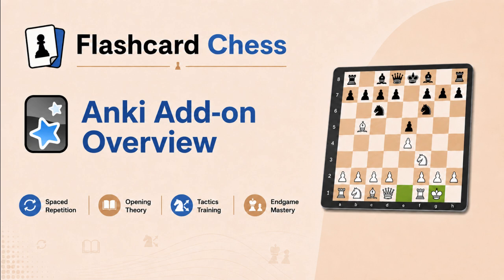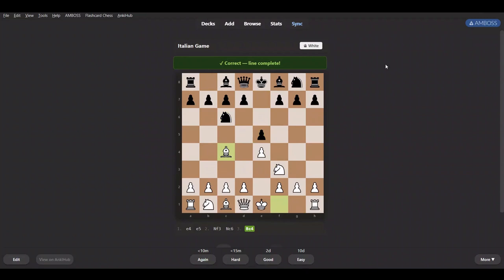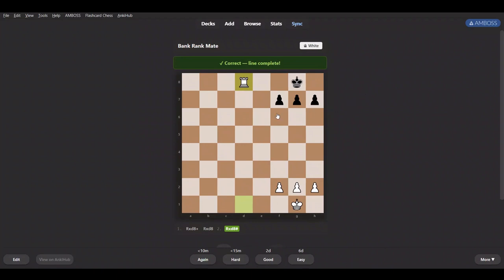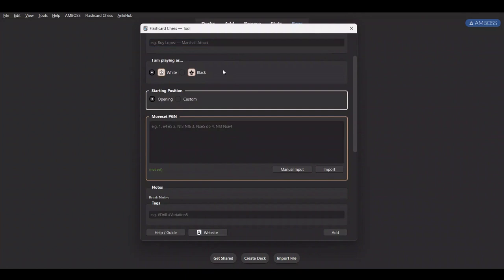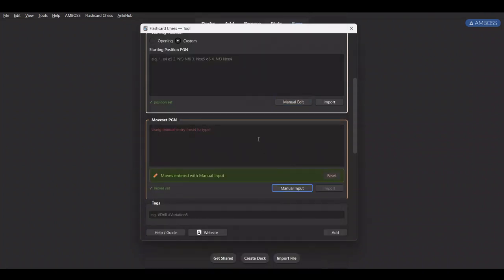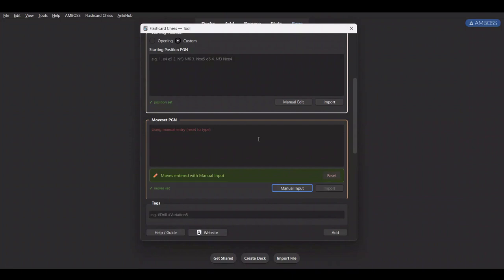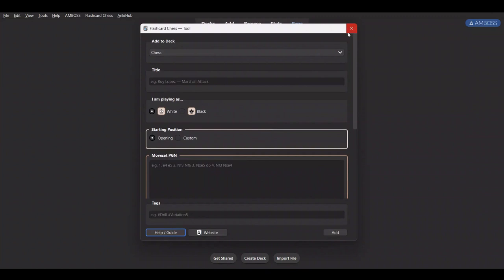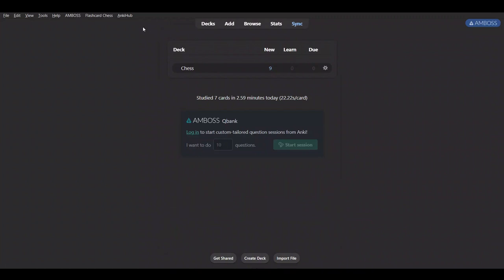Flashcard Chess 101: Anki Add-on Overview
Flashcard Chess — learn and retain chess openings with spaced-repetition

Flashcard Chess is a free Anki add-on that puts an entire opening line on a single, interactive card. Build cards from plain text notation, an editable board, or an imported PNG/FEN, then drill them with Anki's spaced repetition algorithm. Browse and share community decks on the companion website, with creator updates that sync straight into Anki. Supports both desktop and iOS mobile.